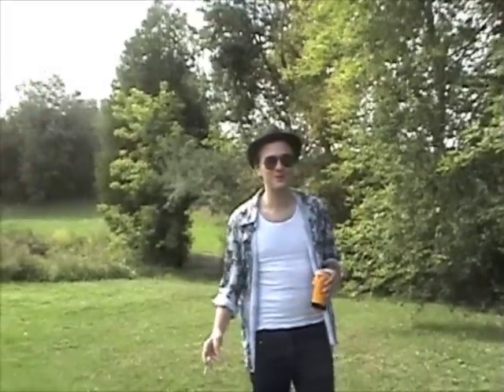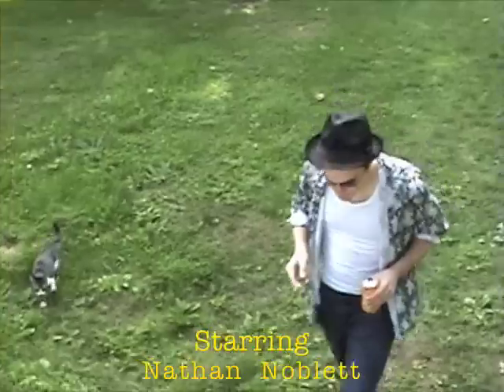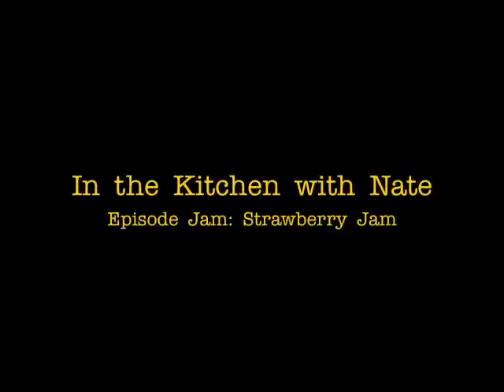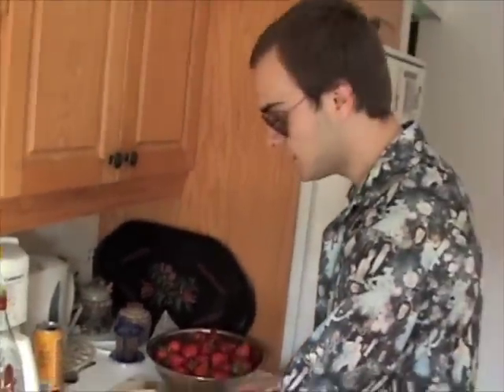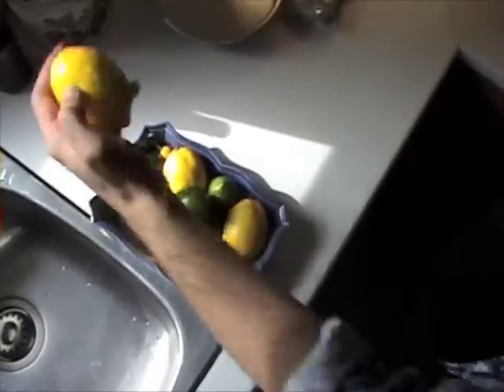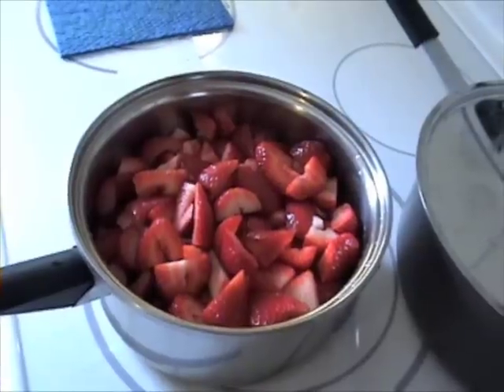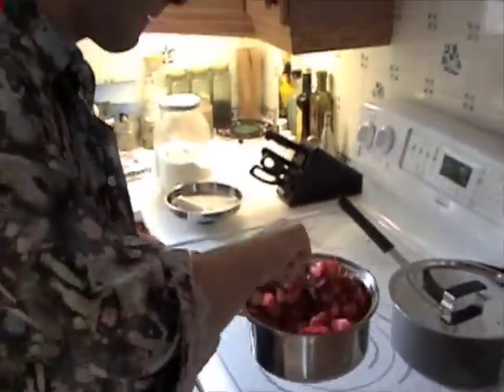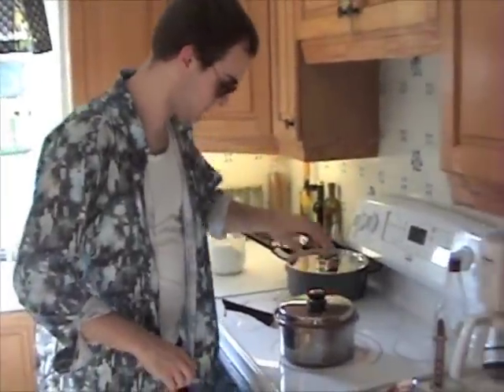In the Kitchen with Nate : Strawberry Jam (Part 1)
An entertaining step-by-step video on how to make delicious strawberry jam with special host Nathan Noblett of The Strawberry Jam! PLUS - take a tour of Schomberg in the south of Canada!

Part 1.